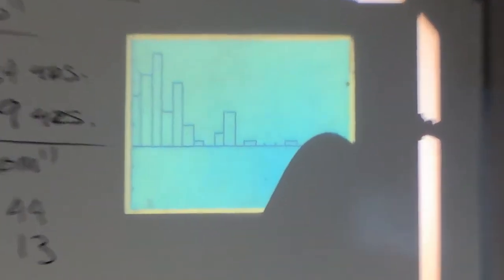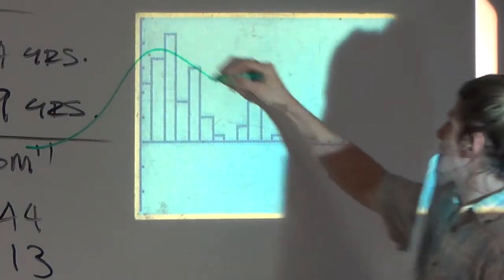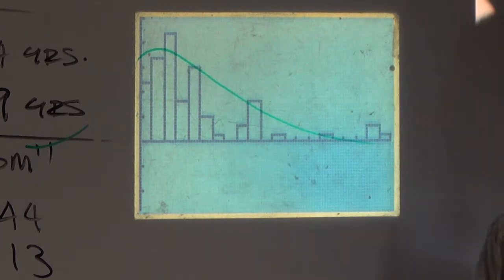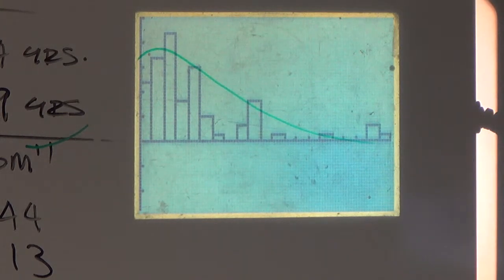1.30.14 (Wrapping up Measures of Variation)